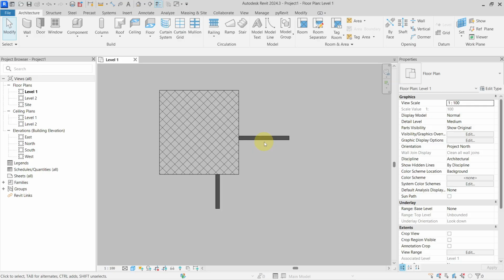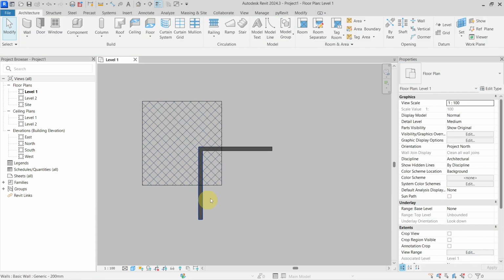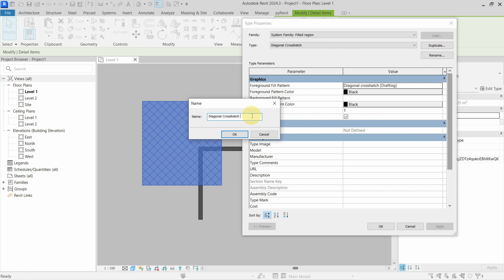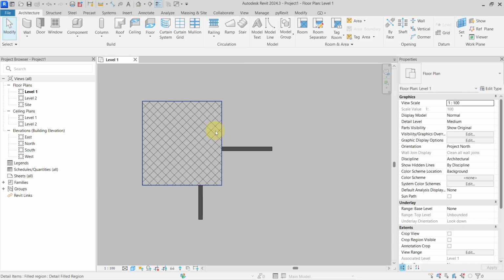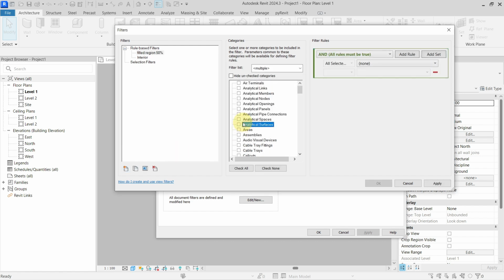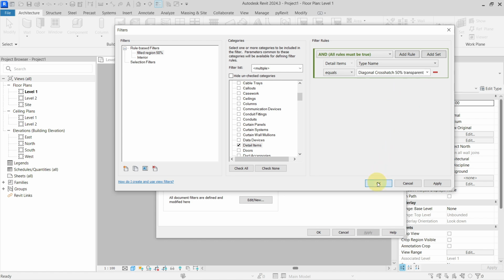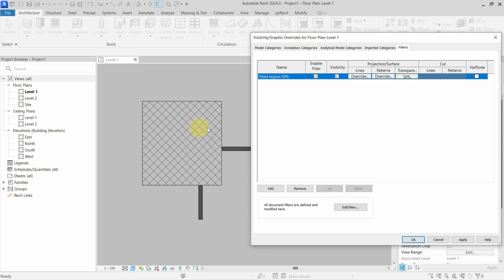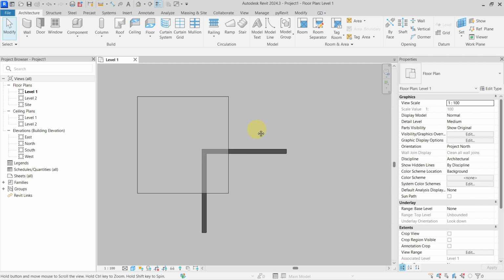Revit Tutorial - How to change transparency of filled region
In this video, I will show you how you can change transparency of a filled region in Revit to a specific transparency value e.g. 50%.